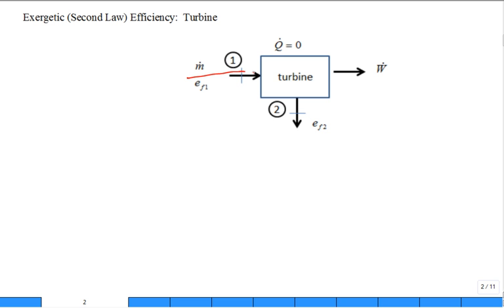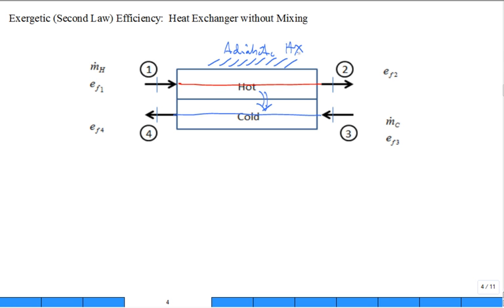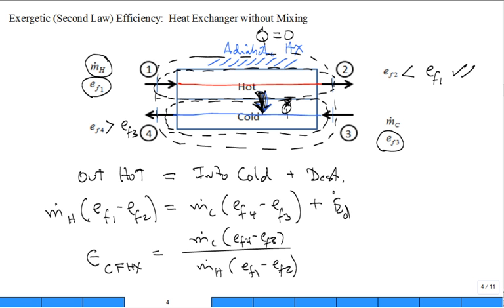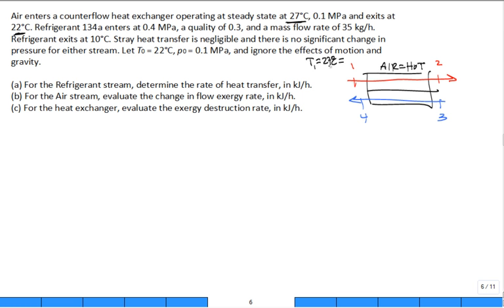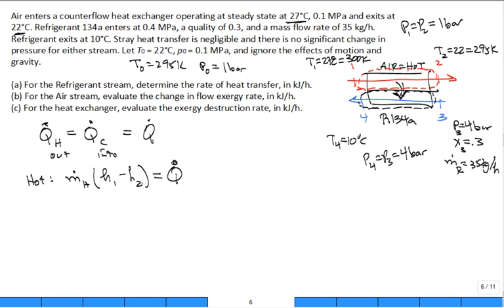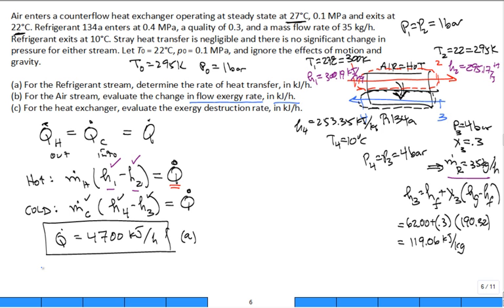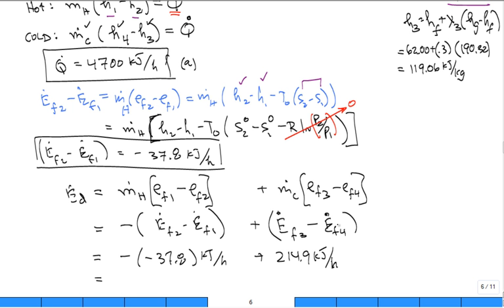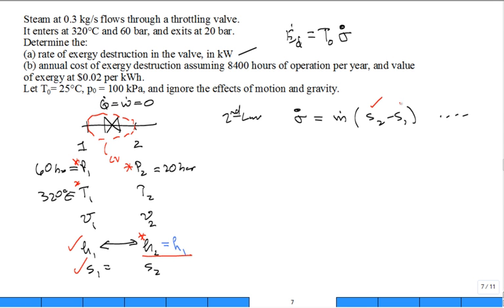ME4293 Exergy 4 Fall2016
exergetic efficiencies